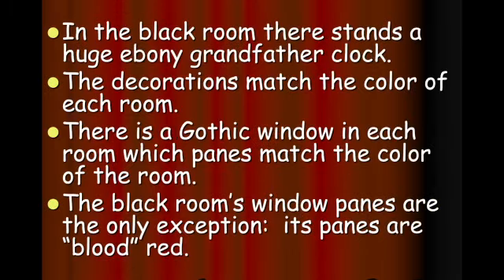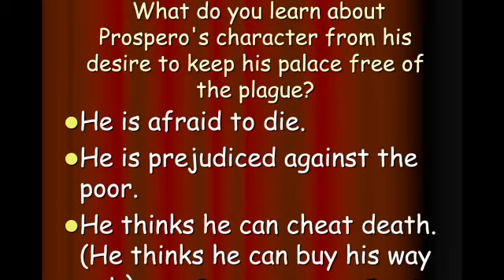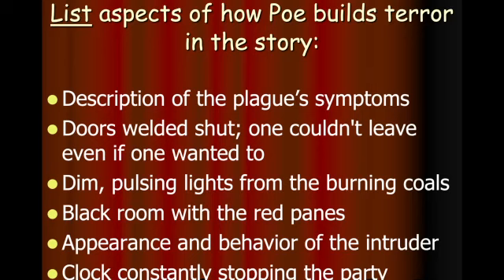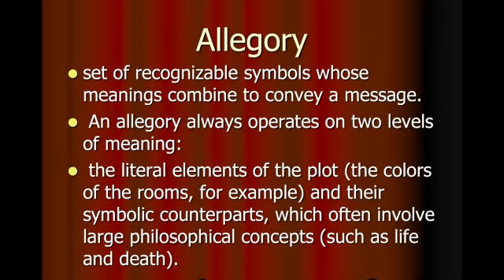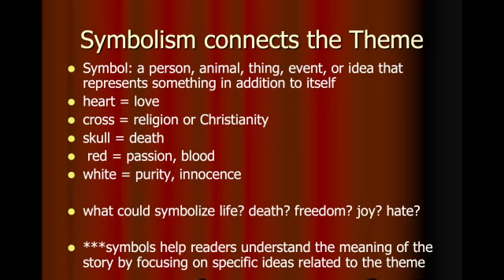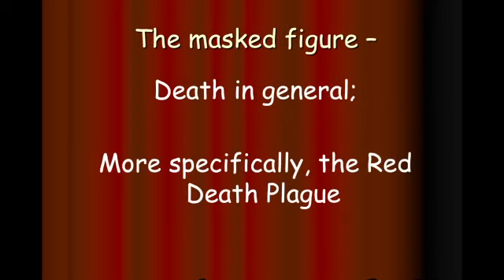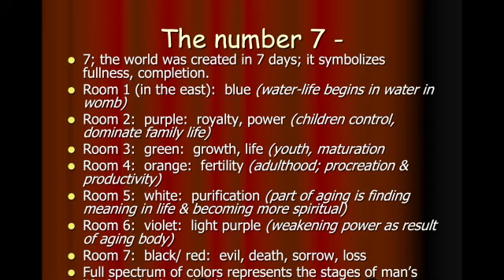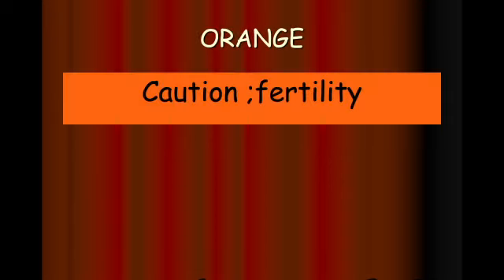Death Takes Center Stage: A Summary and Symbolism in Edgar Allan Poe's The Masque of the Red Death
Today we look at the genius of an American author or famous European novelist. The biographies and life stories of the world's most famous writers include the histories and facts in a short video. It is my hope that you will enjoy watching the biographies of these famous authors, and perhaps learn something new about them.